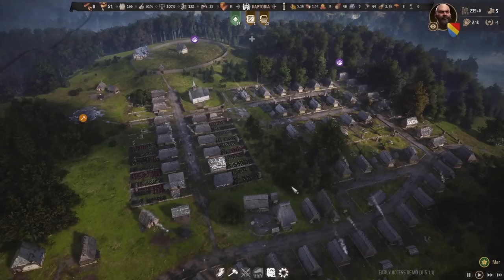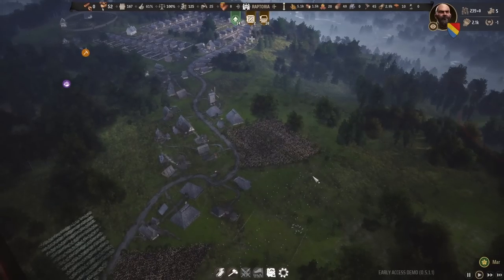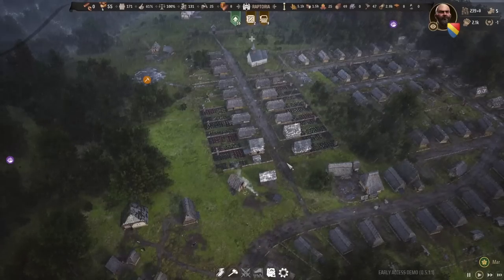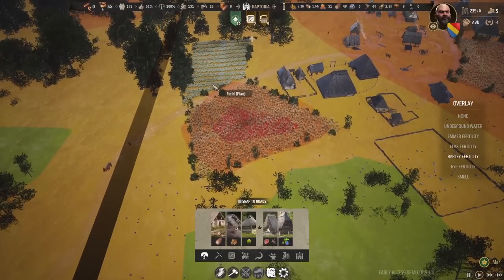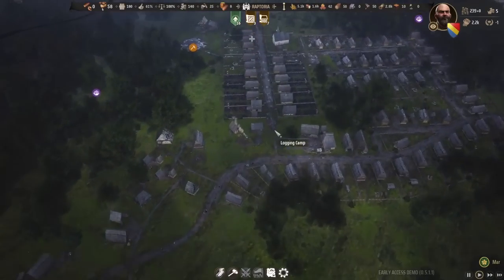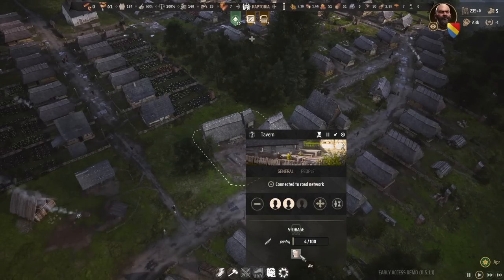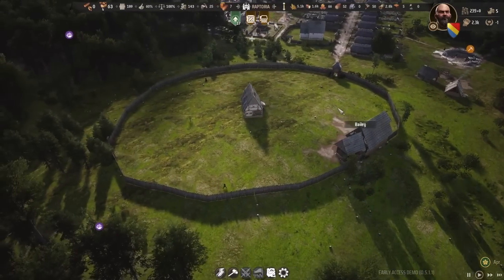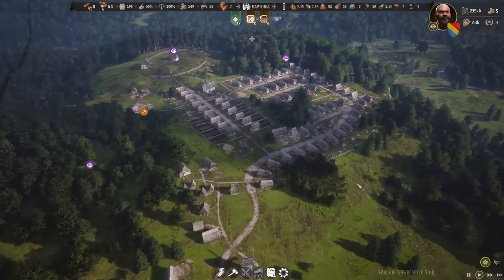MANOR LORDS | How to Build, Upgrade Homes, Survive, Trade, Taxes and Complete The Kings Objectives